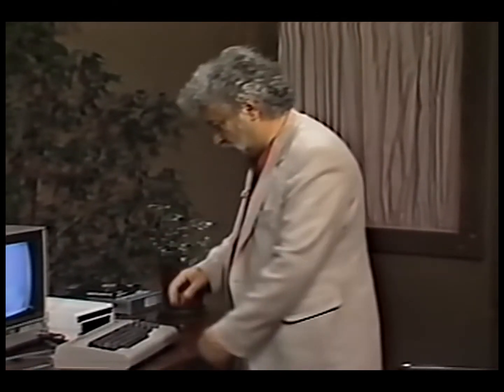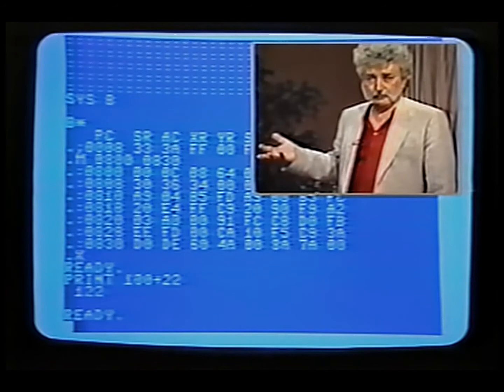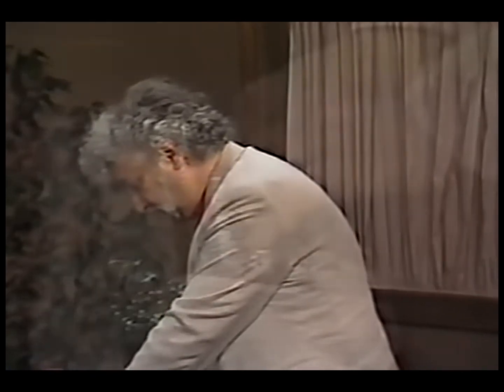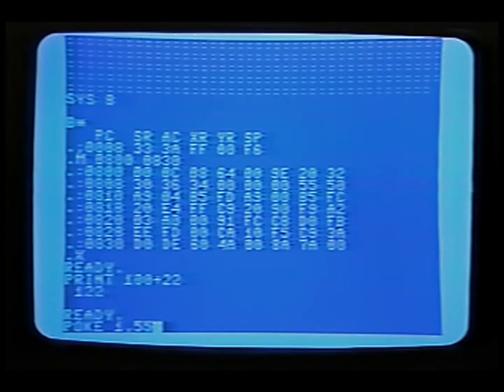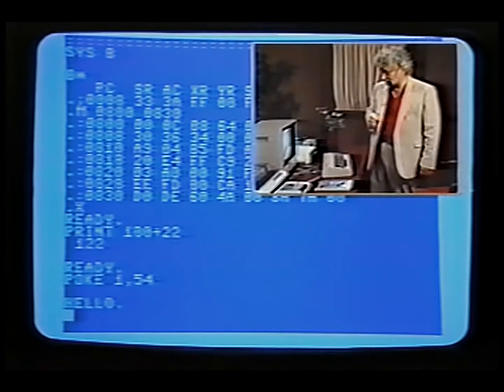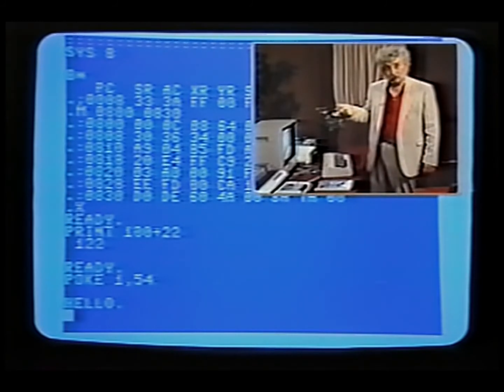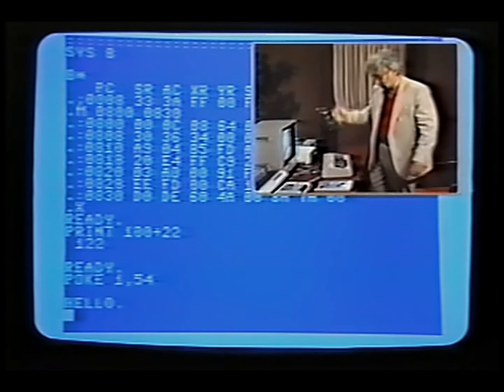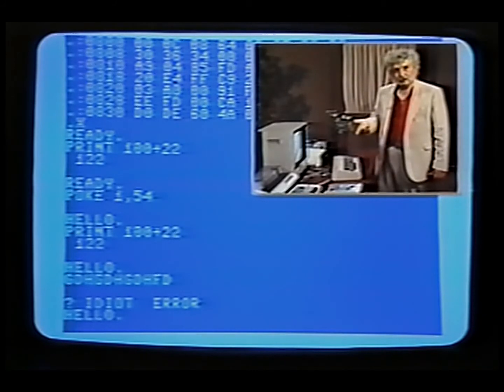E10 Commodore 64 Language